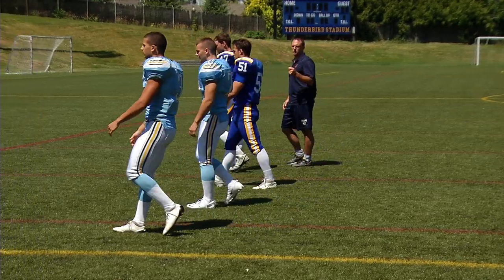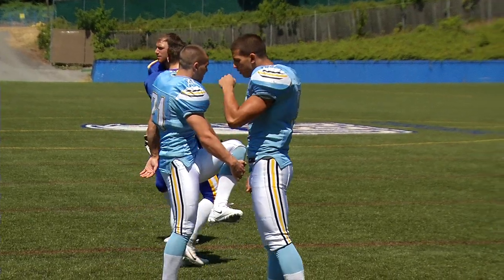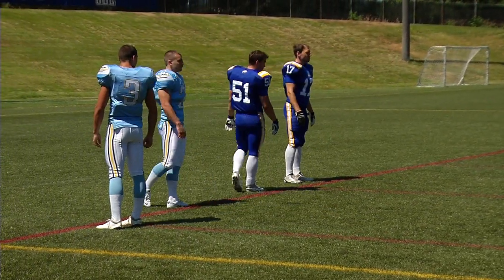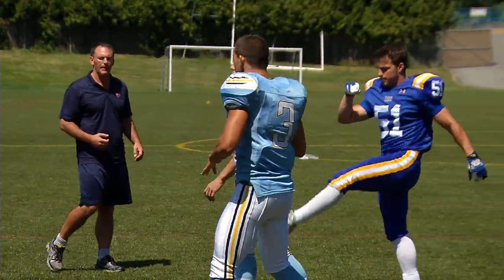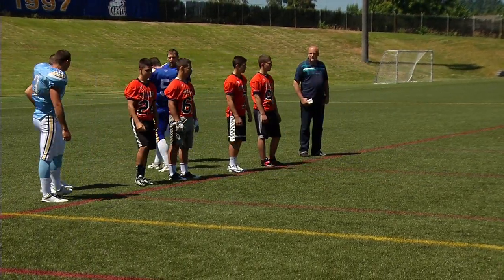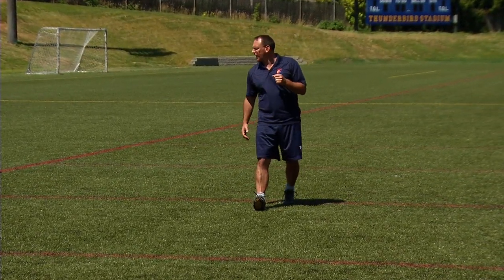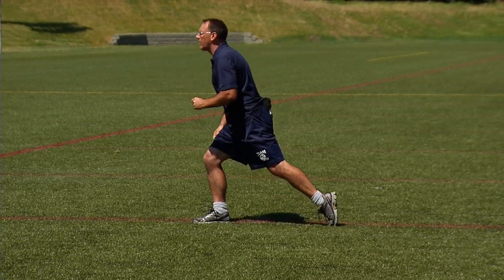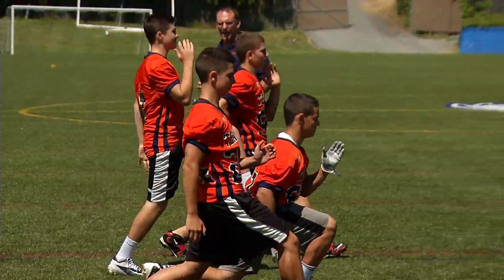Tackling Techniques Unit 5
Dino Geremia from Football BC gives his insight on how to properly tackle at all levels of football.